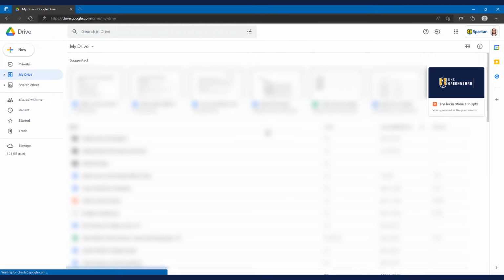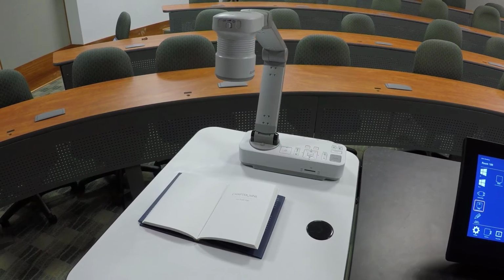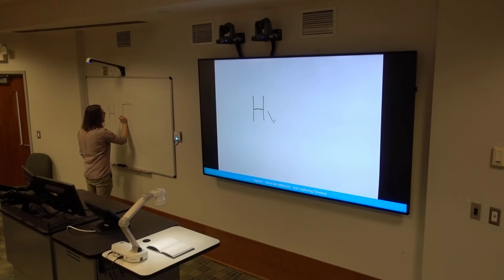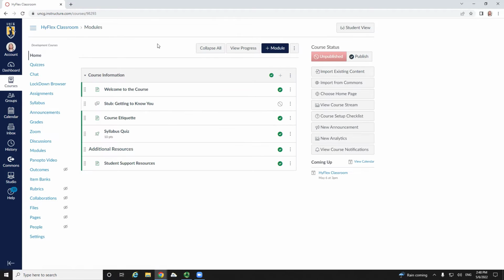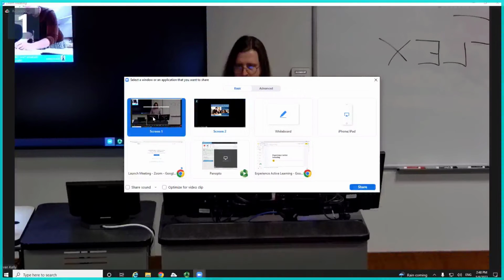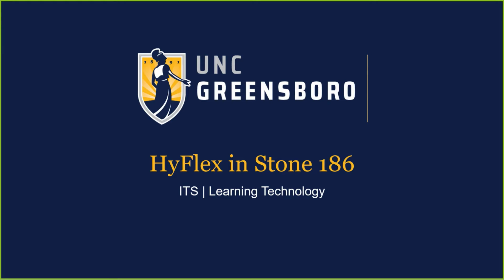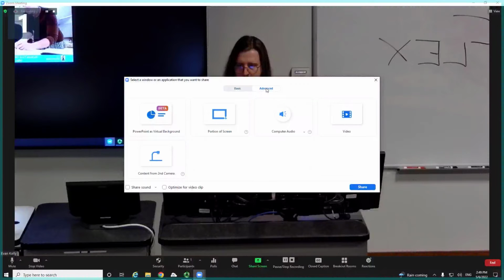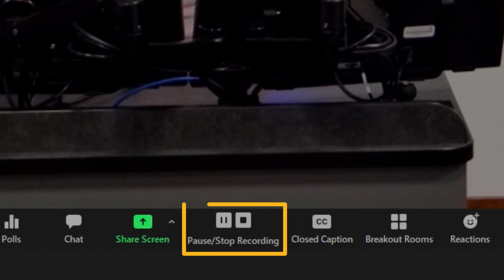HyFlex Spaces: Sharing In-Class Materials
Navigating High Flex classrooms? This video covers the essential technology used in UNCG's High Flex spaces and how to share content with both in-person and remote students. Learn how to set up document cameras, digital whiteboards, and Zoom for seamless hybrid teaching. We’ll also cover best practices for managing video, screen sharing, and recording your sessions for asynchronous learners.

💡 Pro Tip: Before your first class, test the classroom technology and reach out to UNCG ITS for a consultation!

Need assistance? Contact UNCG ITS via 6-Tech for support.

00:00 - Introduction to High Flex Technology
00:05 - Signing Into the Computer & Accessing Resources
00:24 - Using Two-Factor Authentication
00:35 - Sharing Physical Resources in the Classroom
00:37 - Setting Up the Document Camera
00:55 - Selecting the Document Camera Input
01:11 - Verifying Camera Display on Classroom Screens
01:21 - Using the Captiva Whiteboard
01:25 - Powering On the Whiteboard
01:35 - Selecting the Whiteboard Input
01:45 - Checking Display Output
01:47 - Starting a Zoom Meeting in Canvas
02:01 - Ensuring Zoom & Panopto Recording
02:12 - Configuring Zoom Camera Settings
02:17 - Starting the Zoom Video Feed
02:20 - Selecting the Correct Camera in Zoom
02:30 - Sharing Your Screen in Zoom
02:37 - Choosing the Correct Display to Share
02:40 - Optimizing for Video & Audio in Zoom
02:55 - Ensuring the Correct Screen is Shared
03:05 - Displaying Content on Classroom Screens
03:07 - Selecting the Right PC Display on the Control Pad
03:15 - Sharing Document Camera or Whiteboard in Zoom
03:22 - Selecting Content from a Second Camera in Zoom
03:40 - Verifying Shared Content in Zoom
03:49 - Recording Your Zoom Session
03:59 - Monitoring Student Chat & Video Grid
04:12 - Using a Second Device for Zoom Monitoring
04:31 - Familiarizing Yourself with High Flex Spaces
04:42 - Reaching Out to ITS for a Consultation
04:50 - Final Prep & Support Options
05:07 - End of Video